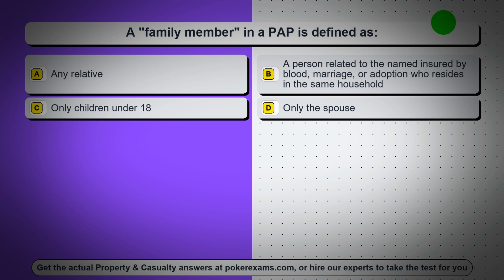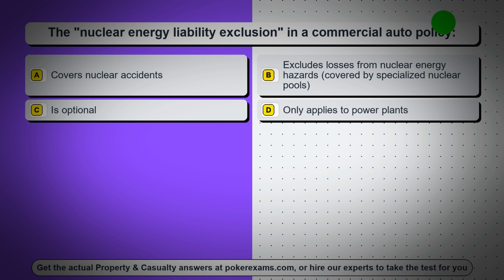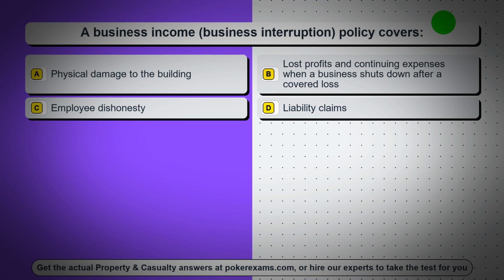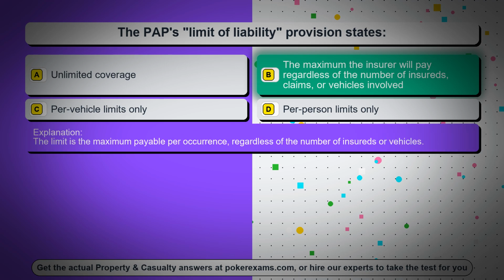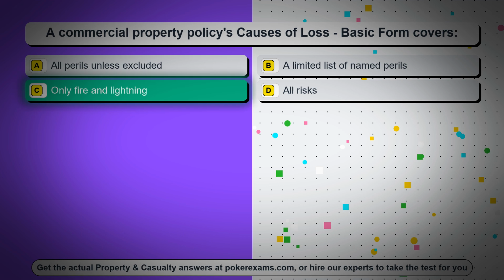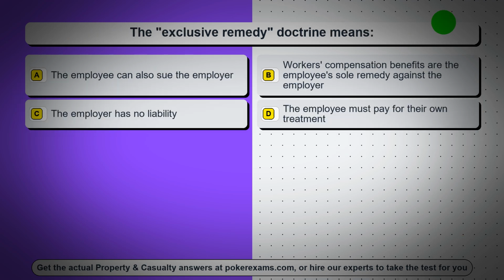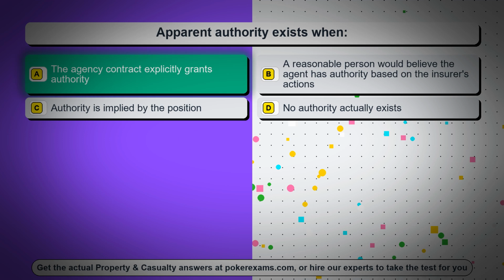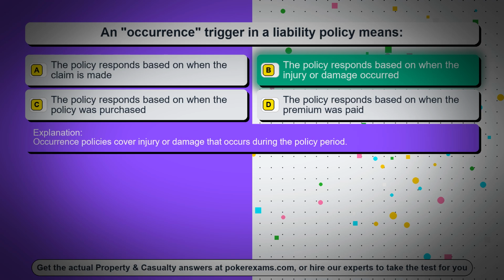Kentucky Property and Casualty License Exam Study Review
Property And Casualty Exam Prep Kentucky is made for future insurance agents who are preparing for the Kentucky P&C insurance license exam and want clear practice questions before test day.

If you are studying for the Kentucky Property and Casualty exam, you already know there is a lot to review. You need to understand property insurance, casualty insurance, homeowners coverage, auto insurance, commercial policies, liability, claims, underwriting, policy provisions, exclusions, endorsements, and Kentucky insurance rules. That is why this Property And Casualty Exam Prep Kentucky review is designed to help you study with more confidence and direction.

This video is for Kentucky insurance exam candidates who want practice-style questions, simple explanations, and a better understanding of how the P&C exam is written. The goal is not just to memorize answers. The goal is to understand why each answer is correct so you can handle similar questions even when the wording changes on your exam.

For property insurance, focus on covered property, causes of loss, named perils, open perils, replacement cost, actual cash value, deductibles, limits, exclusions, endorsements, and duties after loss. Kentucky P&C exam questions may ask what is covered after fire, theft, vandalism, windstorm, smoke damage, water damage, or another property loss. Always identify the damaged property, the cause of loss, and whether the policy covers or excludes that peril.

For homeowners insurance, review dwelling coverage, other structures, personal property, loss of use, personal liability, medical payments to others, additional coverages, and common exclusions. Many Property And Casualty Exam Prep Kentucky questions test whether you can match the scenario to the correct homeowners coverage part. If the question mentions the home, detached garage, belongings, temporary living expenses, or guest injuries, slow down and connect it to the right policy section.

For casualty insurance, study negligence, legal liability, bodily injury, property damage, personal injury, medical payments, defense costs, liability limits, and damages. Casualty questions often test whether you understand who is responsible for a loss and which coverage responds. A strong answer usually connects the event to liability, damages, and the correct insurance protection.

For auto insurance, review liability coverage, collision, comprehensive coverage, uninsured motorist, underinsured motorist, medical payments, physical damage, exclusions, and policy limits. Kentucky P&C exam prep questions may ask which coverage pays for another person’s vehicle, damage to the insured’s car, theft, vandalism, falling objects, animal collision, or injuries connected to an auto accident.

For commercial insurance, focus on commercial property, business income, commercial general liability, business auto, workers’ compensation basics, crime coverage, inland marine, equipment breakdown, and umbrella liability. Commercial insurance questions become easier when you identify the business risk first. Ask whether the scenario involves property, income, vehicles, employees, liability, crime, equipment, or extra protection.

For policy provisions, review declarations, definitions, insuring agreement, conditions, exclusions, endorsements, cancellation, nonrenewal, subrogation, assignment, appraisal, proof of loss, loss settlement, and duties after loss. These terms appear often because they explain how insurance contracts are structured. Once you understand the parts of a policy, many Kentucky Property and Casualty exam questions become easier to answer.

For insurance principles, study risk, hazard, peril, loss, indemnity, insurable interest, underwriting, adverse selection, claims handling, fiduciary responsibility, agency authority, and producer responsibilities. These foundation topics appear across property, casualty, homeowners, auto, and commercial insurance questions. Make sure you understand the difference between a peril and a hazard, replacement cost and actual cash value, and property coverage and liability coverage.

For Kentucky insurance law and producer responsibilities, review licensing rules, producer conduct, unfair trade practices, misrepresentation, rebating, twisting, defamation, fiduciary duties, continuing education, privacy rules, claims responsibilities, and ethical communication. The Kentucky Property and Casualty exam does not only test coverage knowledge. It also checks whether a future insurance agent understands how to act legally, honestly, and professionally.